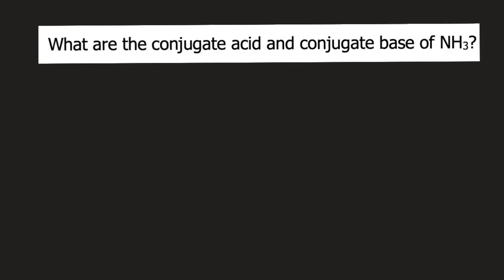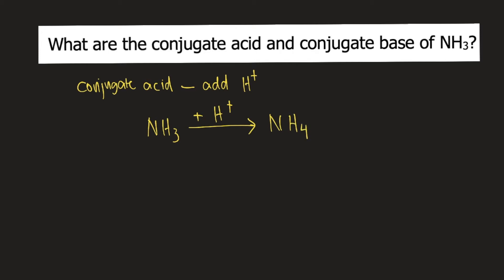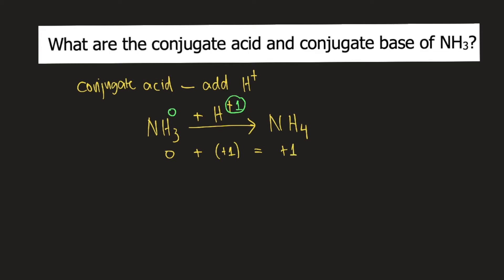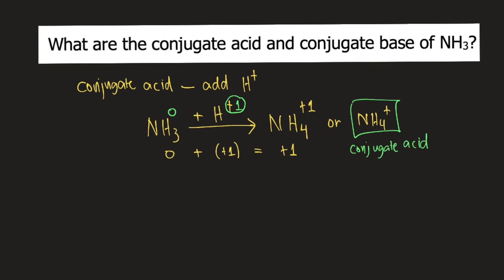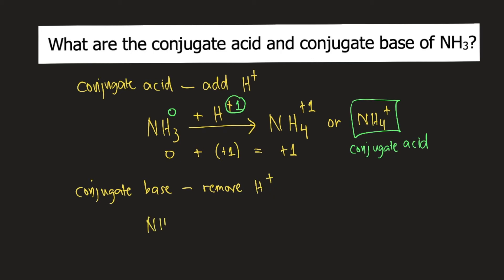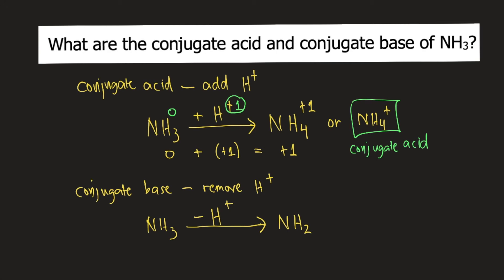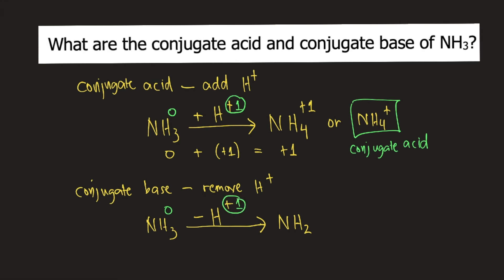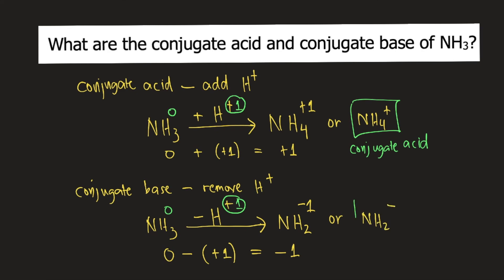What are the conjugate acid and conjugate base of NH3?